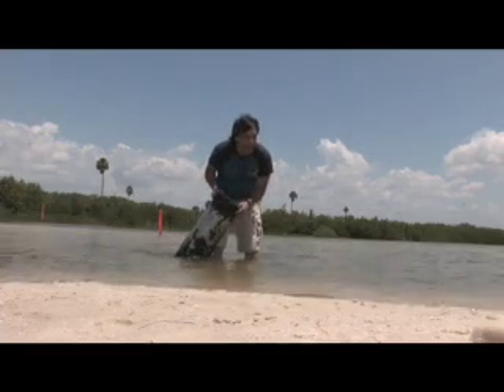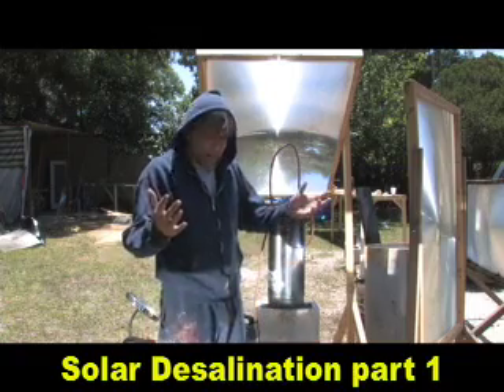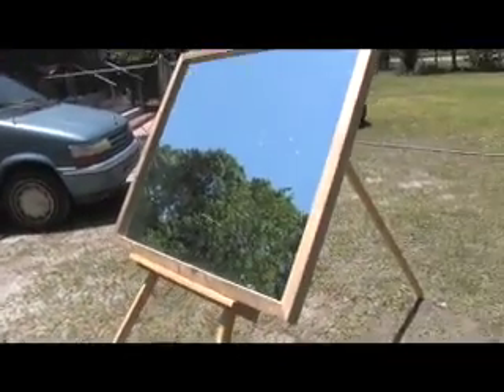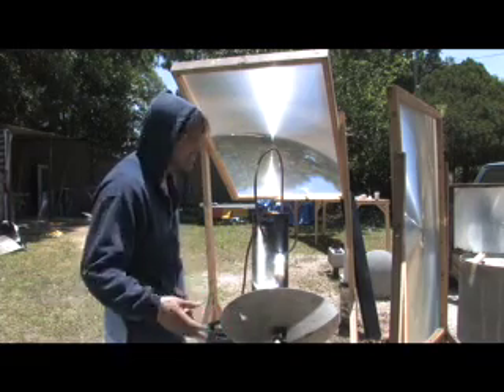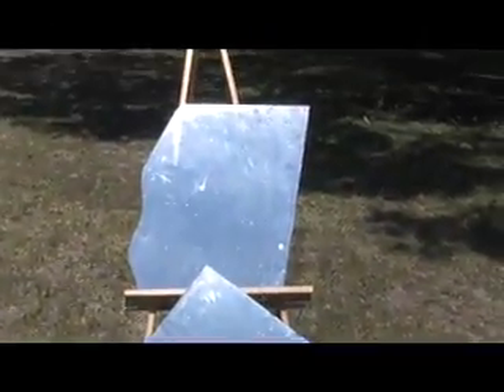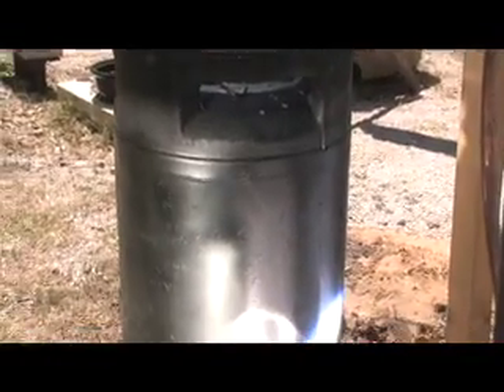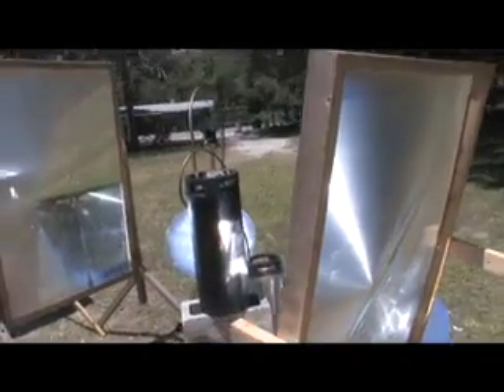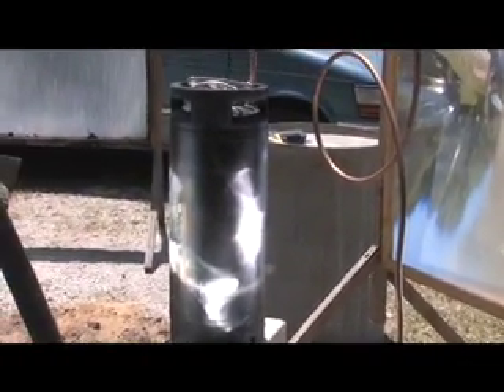Survival Seawater, Solar Stills & Seeps Fresnel Lens and parabolic mirror DESALINATION Part1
Using a large Fresnel lens and parabolic mirror to boil 5 gallons of water or wort. This is the extended version. Part 1 of a 4 part series boiling 5 gallons of water. This is a very hard task and while I could have easily boiled 1 gallon, I wanted to test the limit of the lenses. Watch all the videos, there is a lot of info.